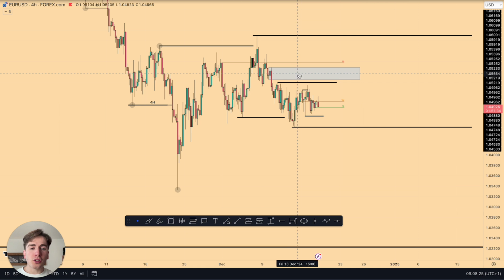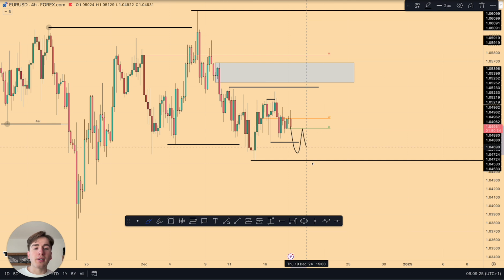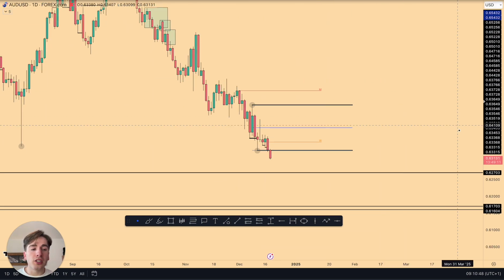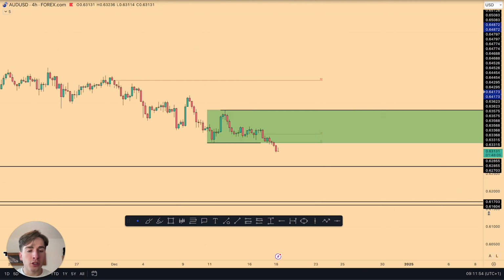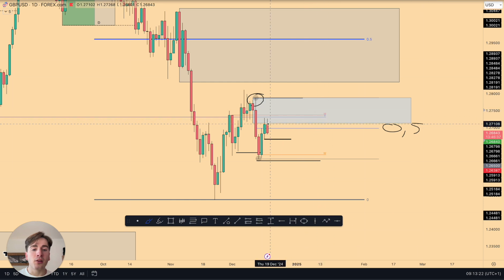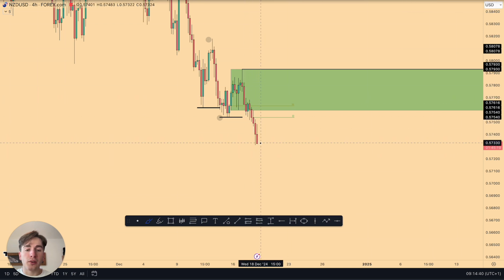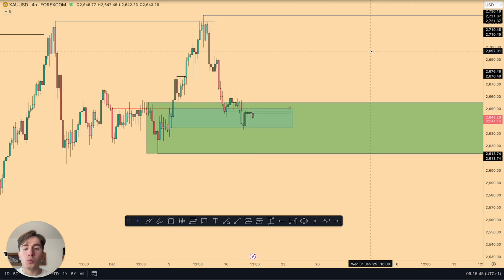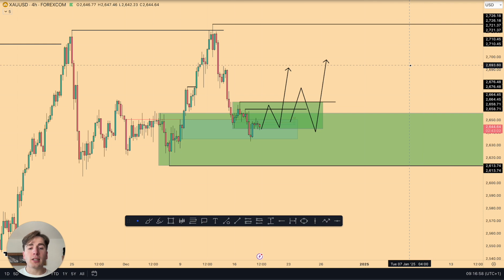Markets will go sideways now? Forex Analysis: EURUSD, GBPUSD, GOLD, DXY & More | Ep. 539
Timestamps
00:00 EURUSD
01:53 DXY
02:39 AUDUSD
04:29 GBPUSD
06:00 NZDUSD
07:12 XAUUSD